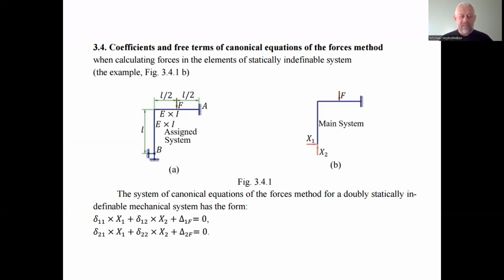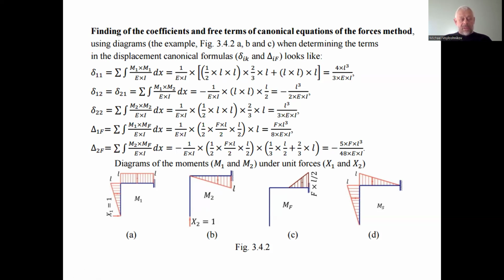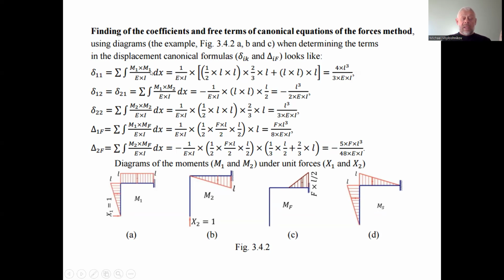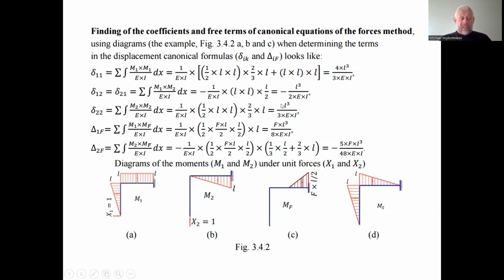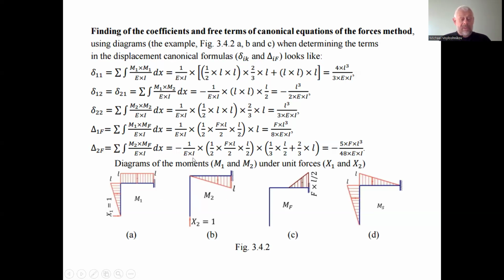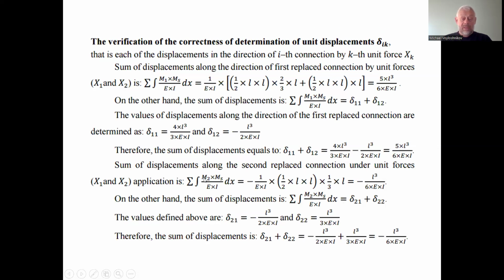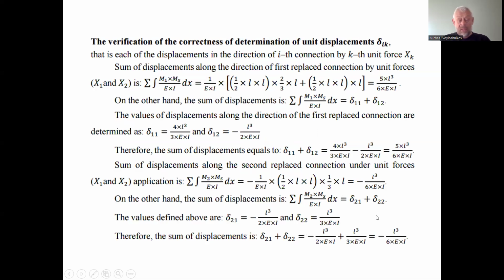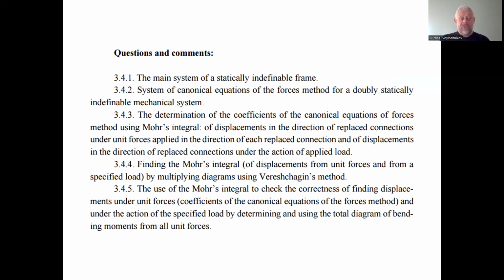3 4 Coefficients and free terms of canonical equations of the forces method 7 p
3.4. Coefficients and free terms of canonical equations of the forces method when calculating forces in the elements of statically indefinable system [Michael Voyloshnikov, Sergei Ogai, Alexey Ogai. Mechanical systems calculations of the marine facilities. Lessons notes]